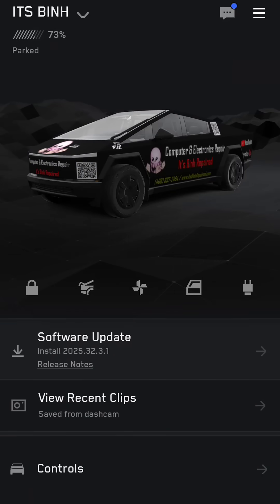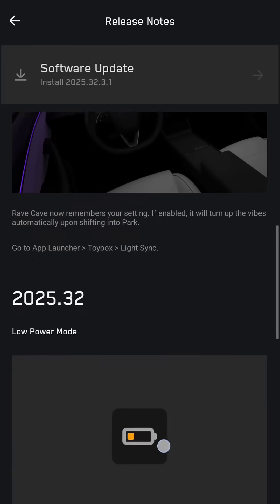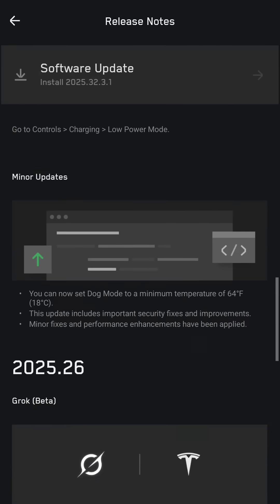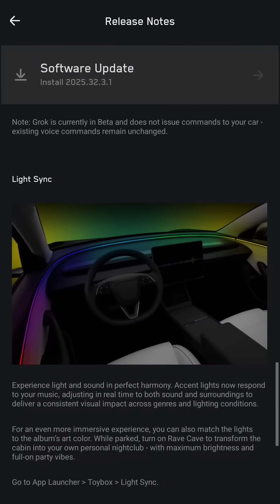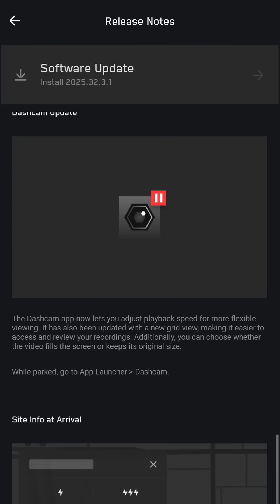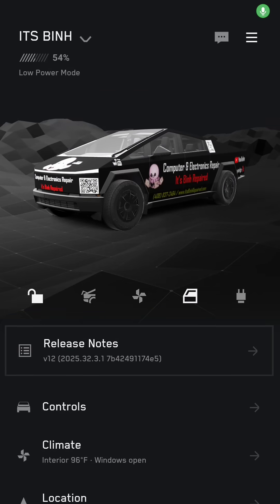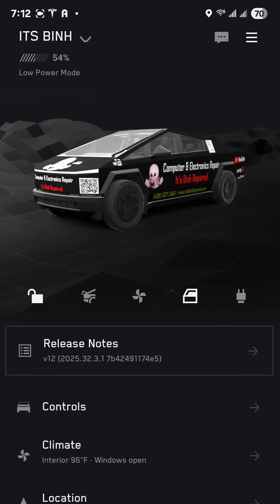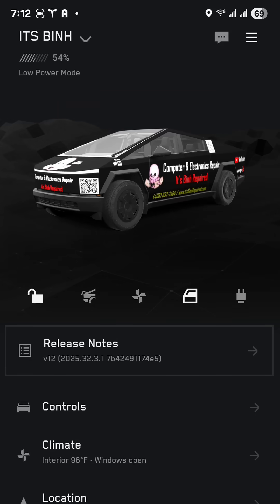Tesla Cybertruck Software Firmware Update 2025.32.3.1 Low Power Mode Extremely Effective!